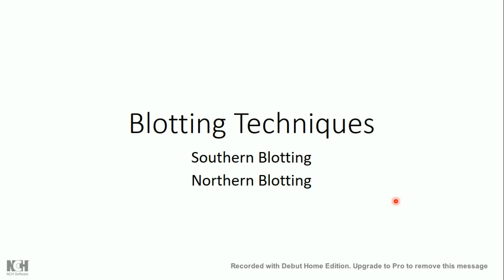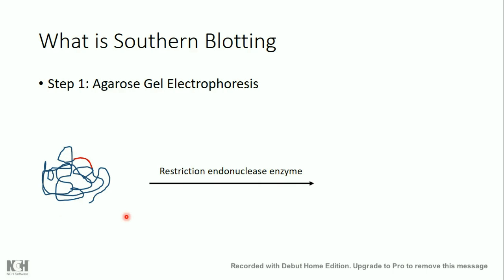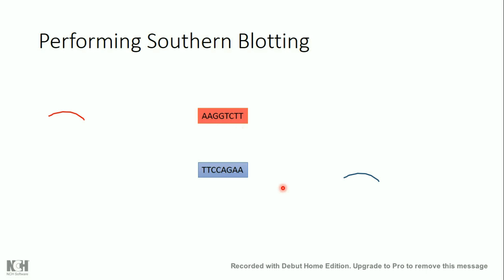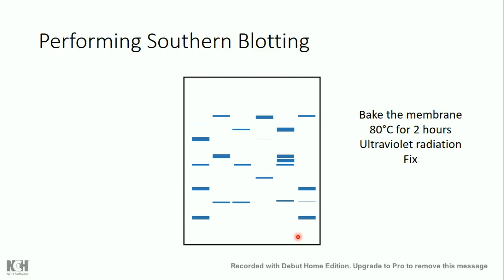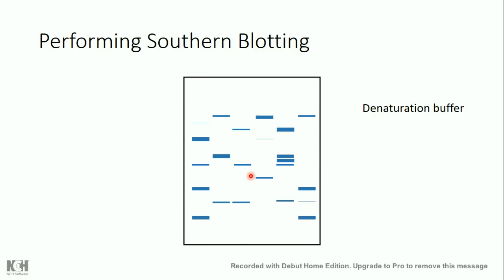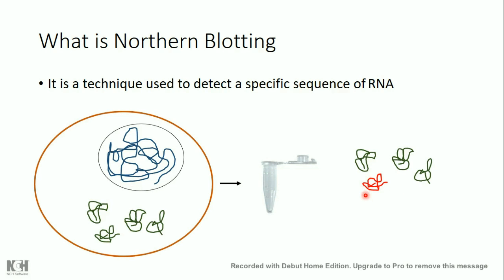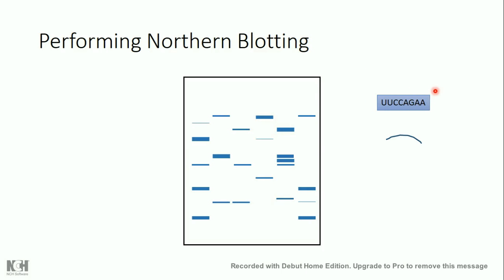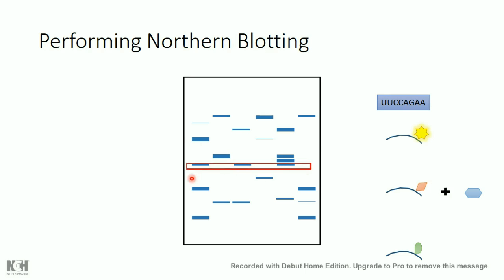The Principle of Southern Blotting and Northern Blotting, Blotting Techniques, The Full Mechanism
This is a full explanation about southern blotting and northern blotting techniques.